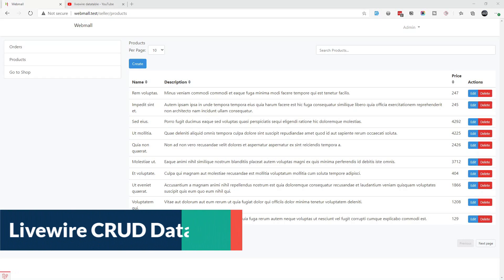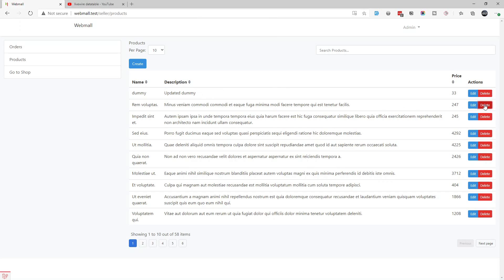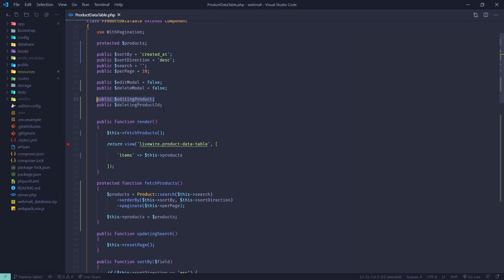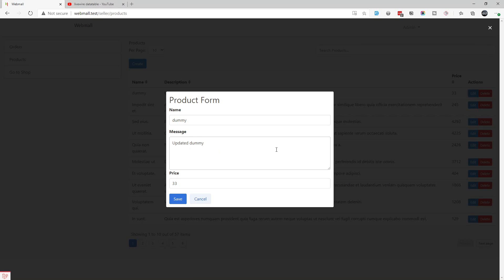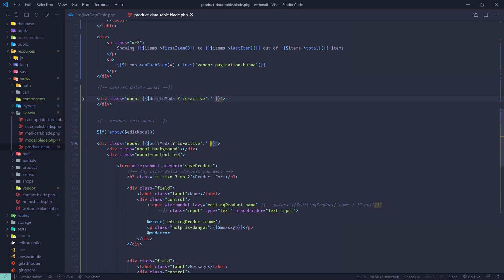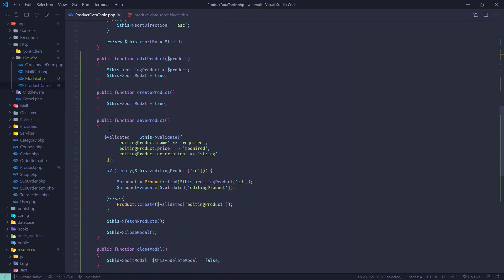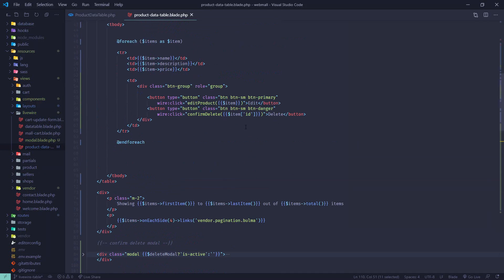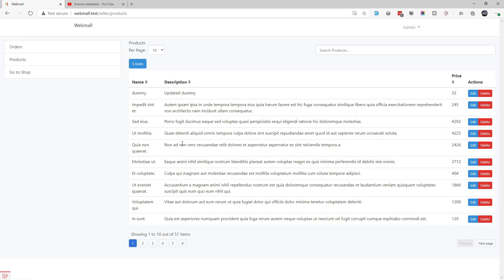Livewire Crud Datatable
In this video we will add CRUD functionality to livewire datatable that we build in this video